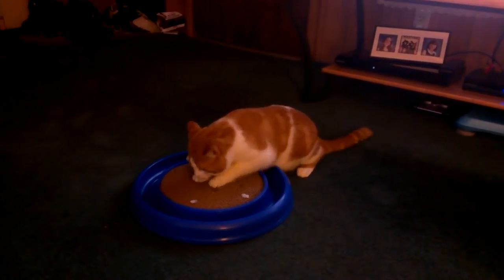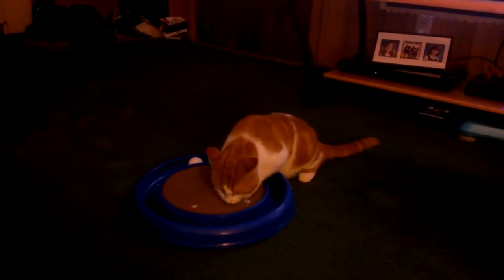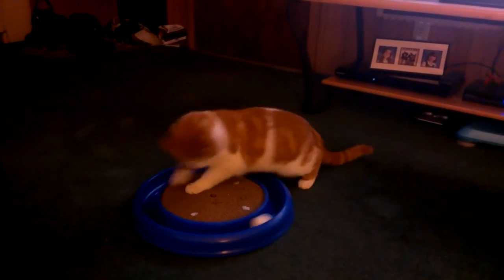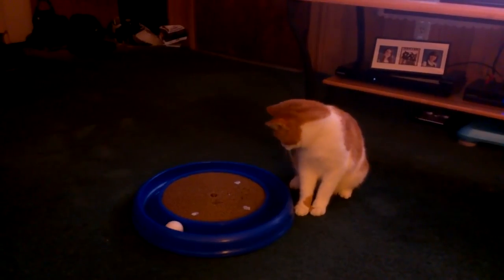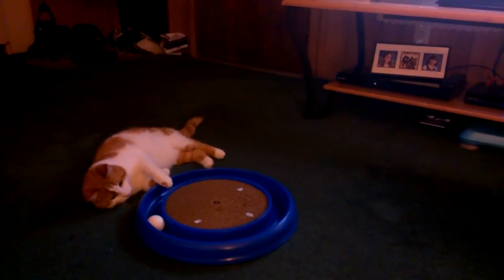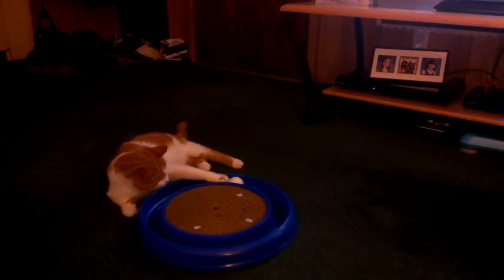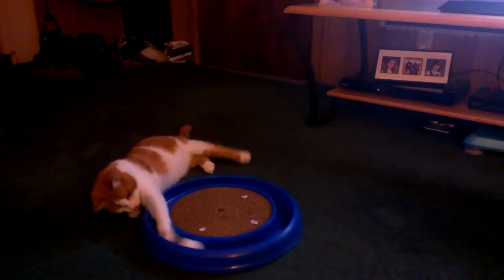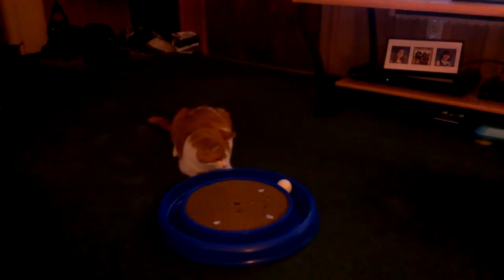Tigger loving his new toy.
He loves his new toy & scratch pad.